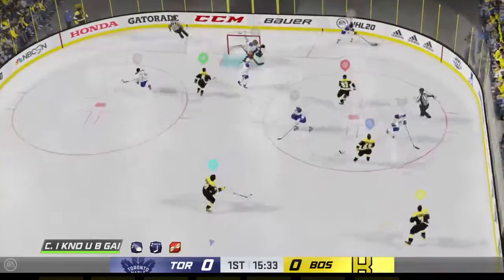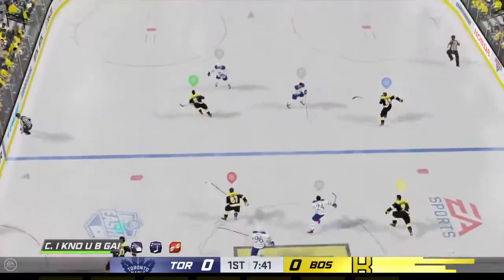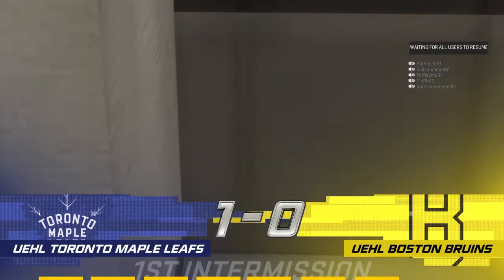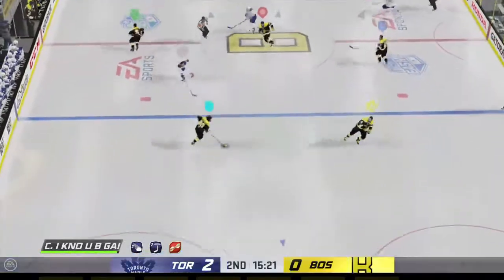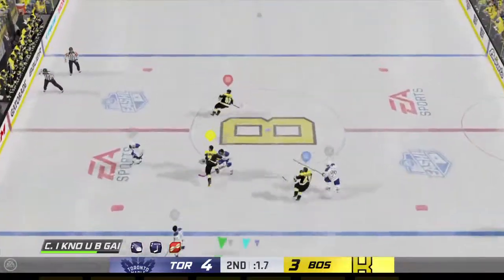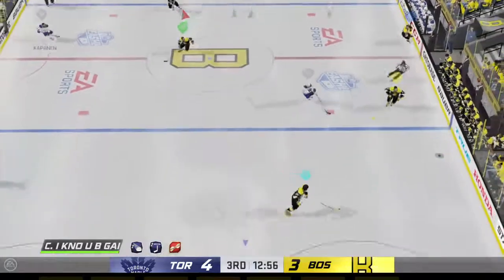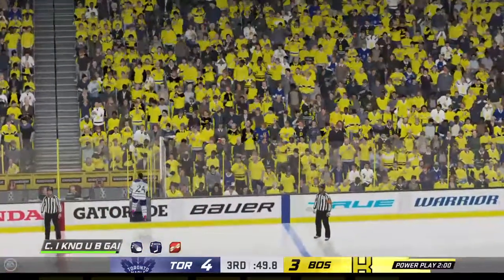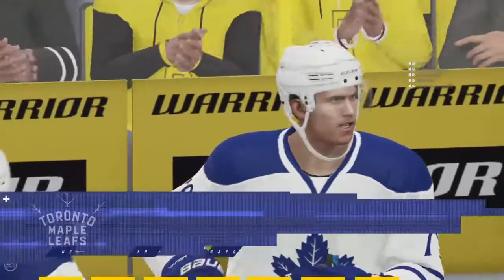UEHL BOS v TOR